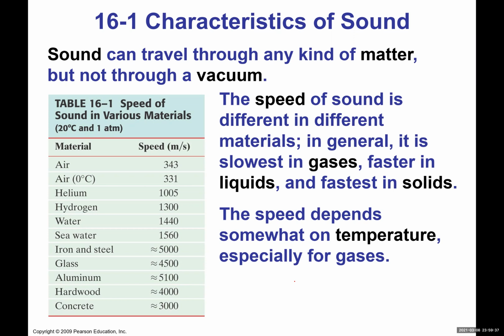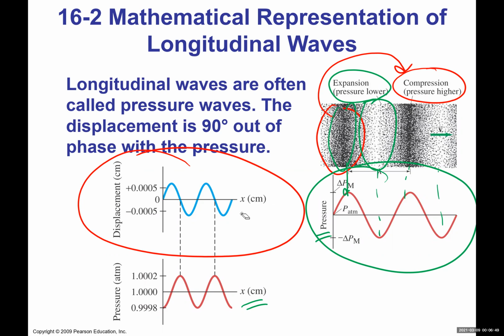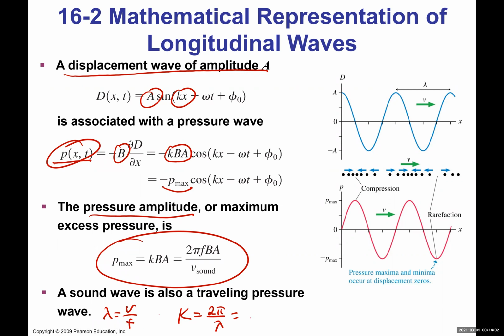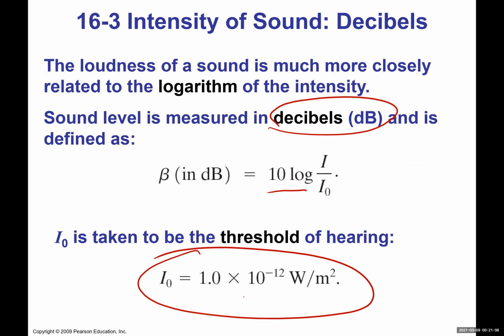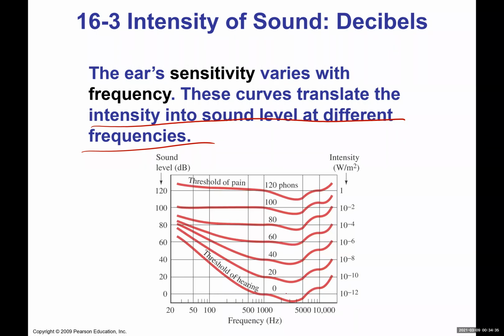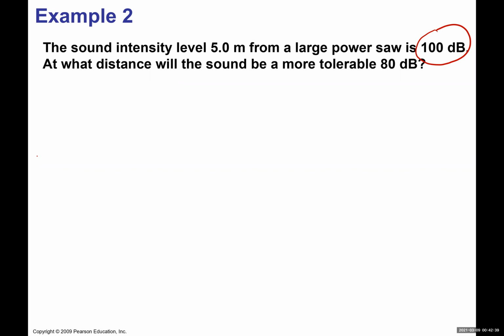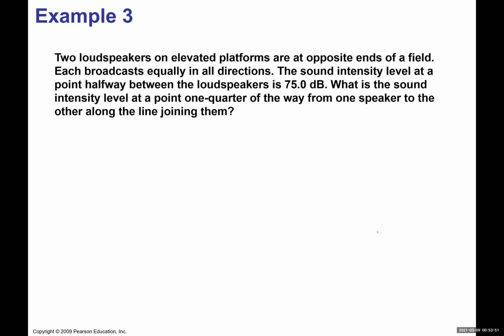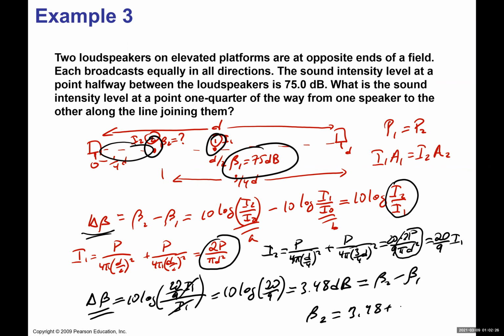Wave Motion II Part 1 ~ Physics For Scientists And Engineers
Covers Longitudinal waves
-Sound
-Soun waves
-Sound intensity
-decibel (dB)
-Mathematical representation of longitudinal waves